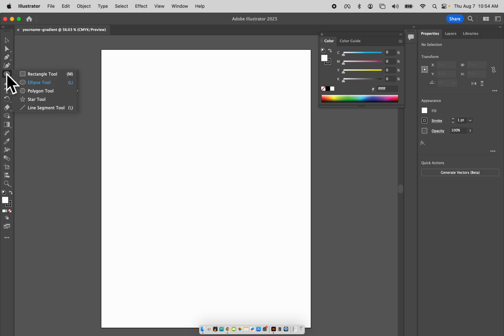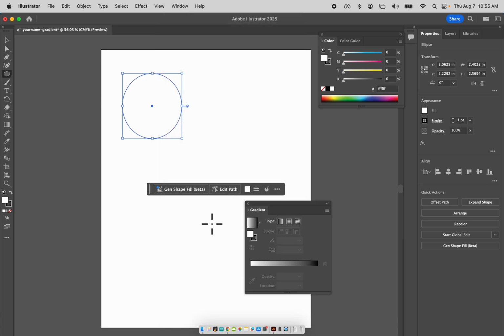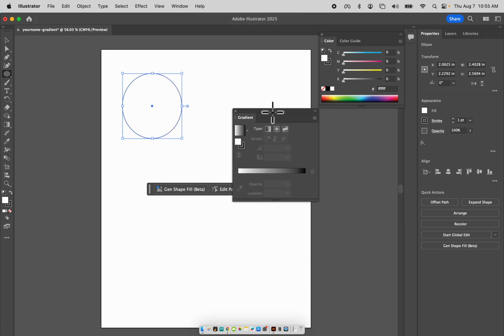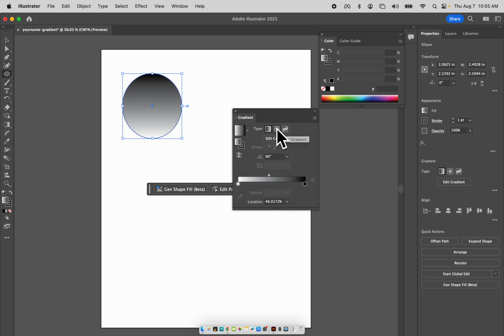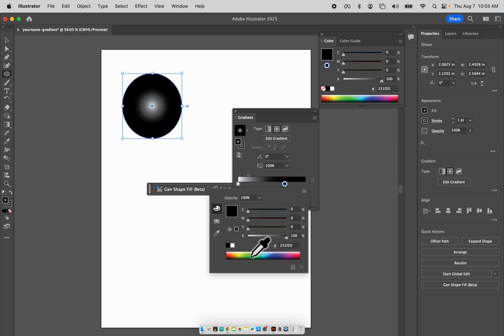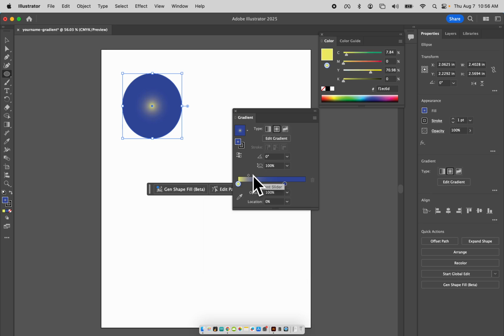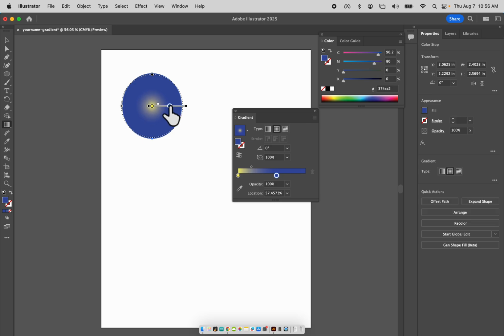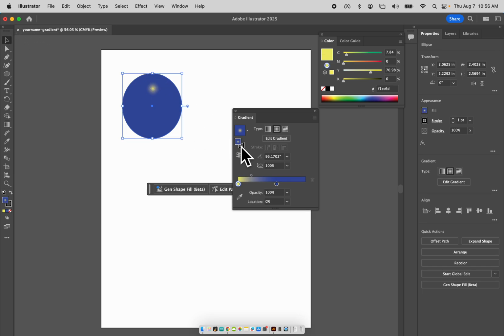How to create Gradients in Adobe Illustrator